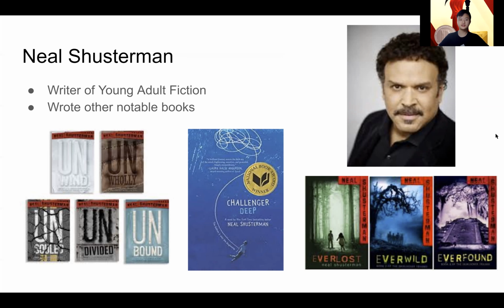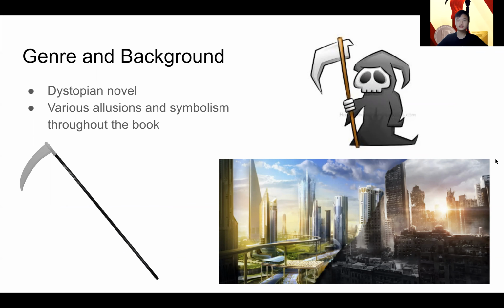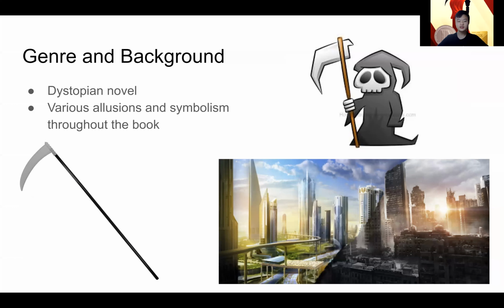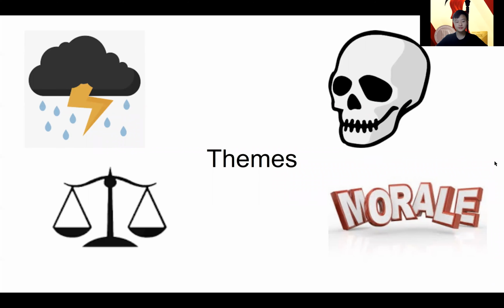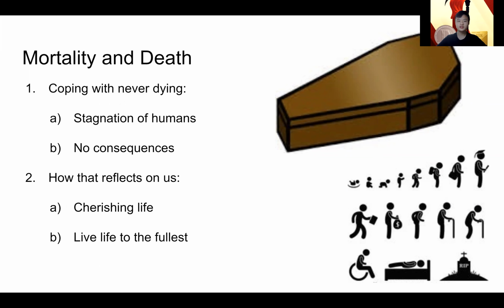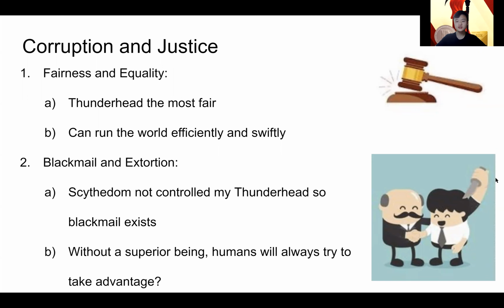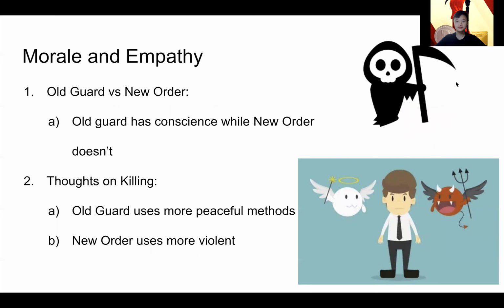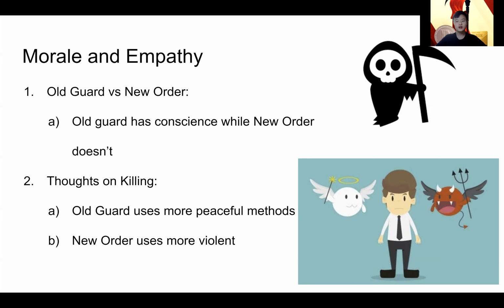Scythe Chapters 1-3